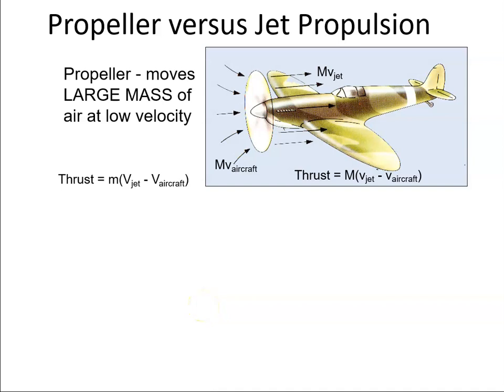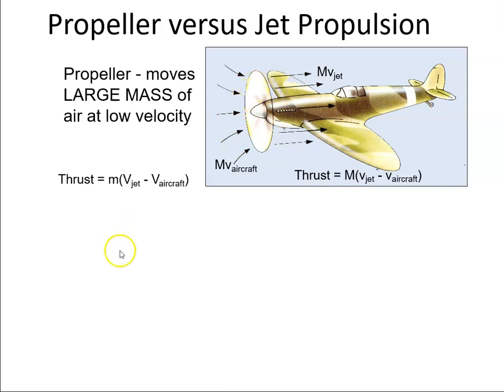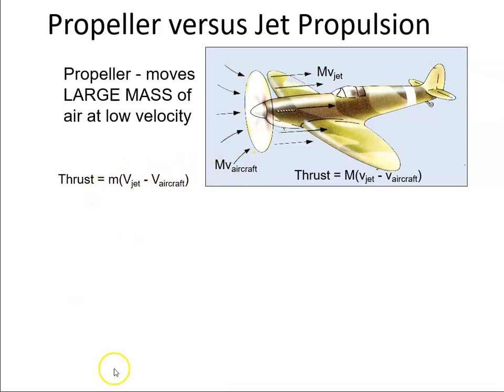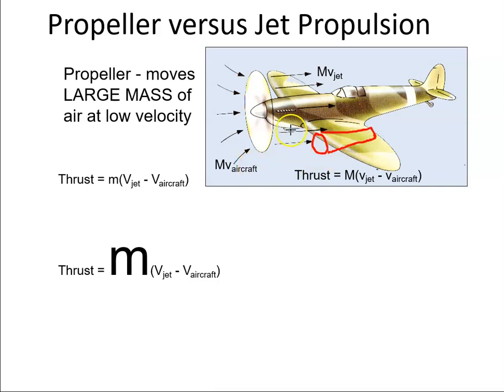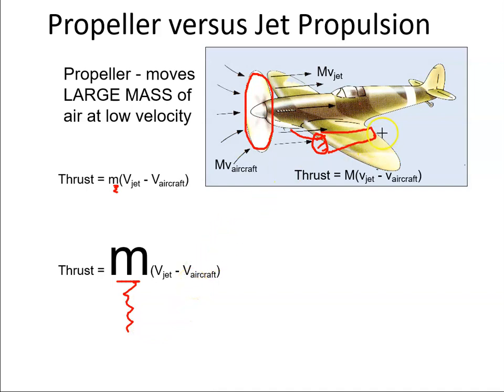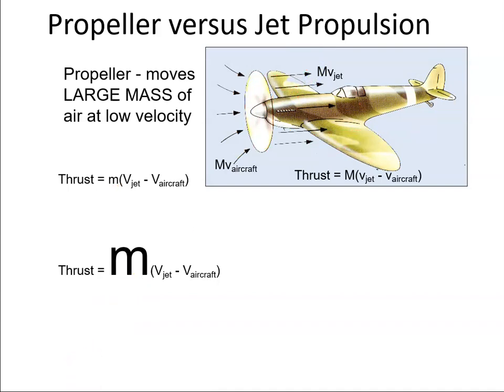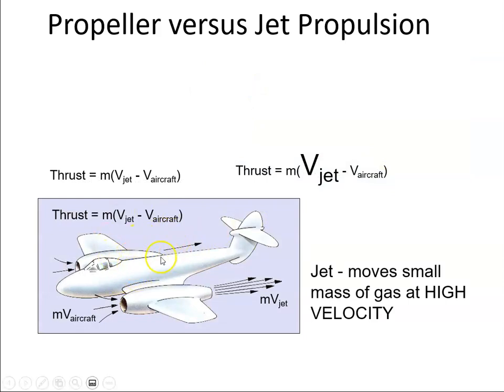Difference between a Turbojet and Turboprop.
This video explains the difference in the mass flow and jet velocity of a turbojet and turboprop aircraft.